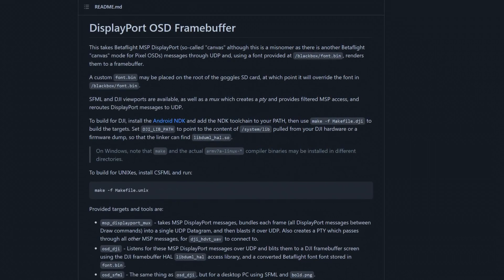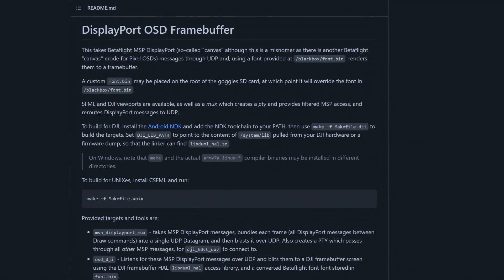DJI OSD Canvas mode is here (kind of)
DJI FPV goggles root happened only a few weeks ago and here we go, we already have a working canvas mode OSD. OK, not really a pixel/graphical canvas mode, but an MSP DisplayPort hack that adds the same OSD and analog FPV has for years! Thanks to FPV-WTF Margerine and bri3d we have a proof of concept of fully customizable OSD in DJI FPV goggles!